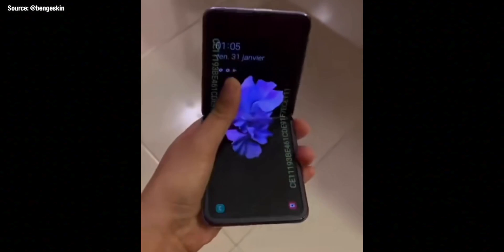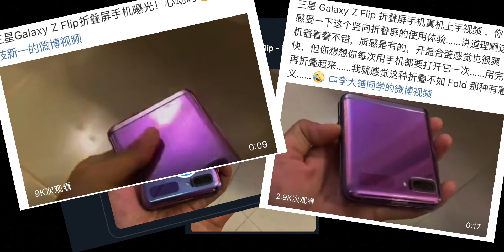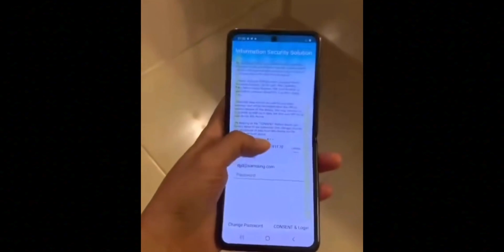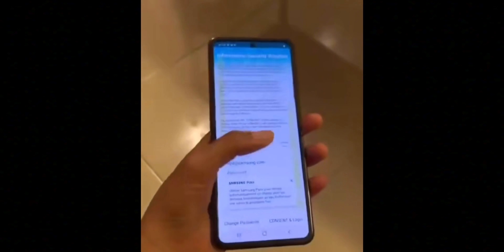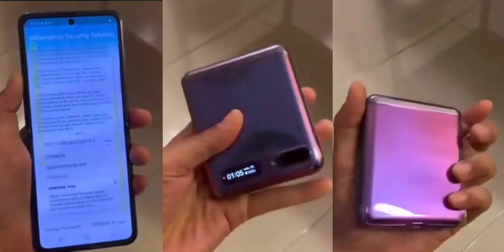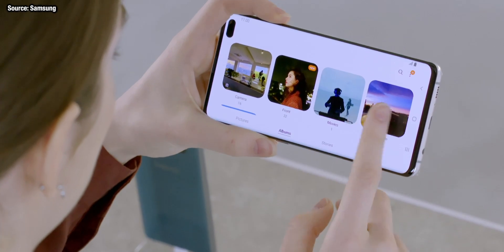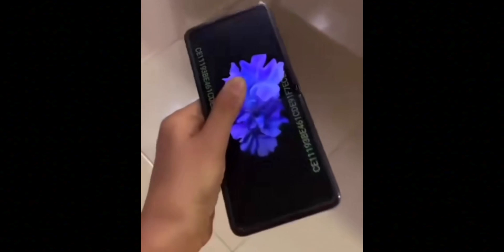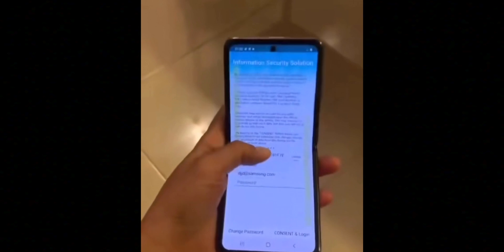Samsung Galaxy Z Flip - HANDS ON VIDEO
Samsung Galaxy Z Flip hands on video was leaked online today showing just how tall the 22:9 aspect ratio will be and giving us an idea of how big the device will be. Rumoured to com with dual 12MP cameras, 6.7in screen and Snapdragon 855